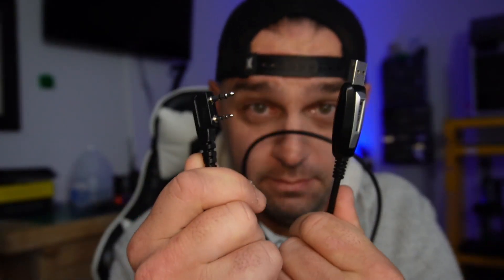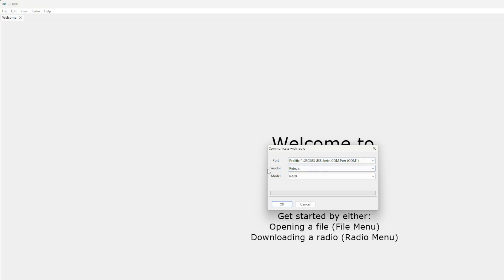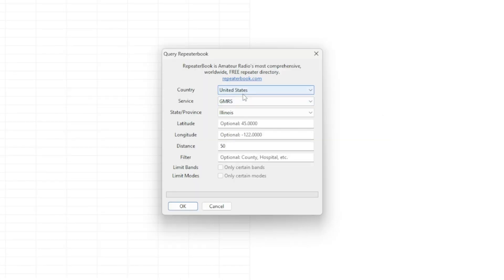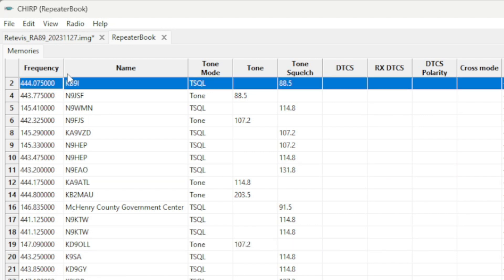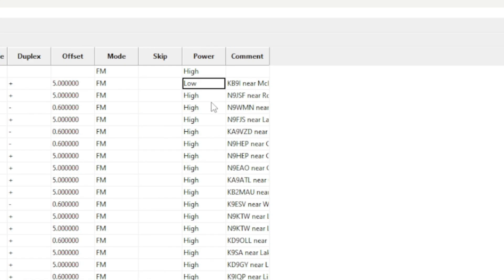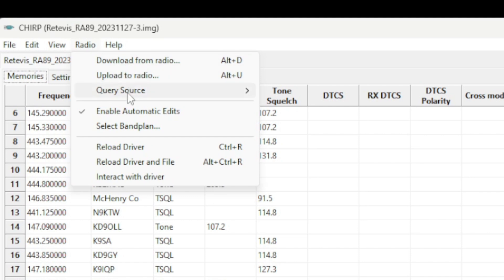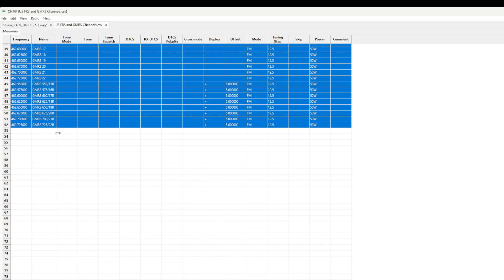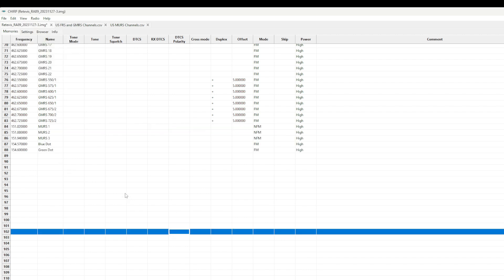How to Unlock and Program Retevis RA89 with Chirp / GMRS / HAM/ / FRS / MURS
Learn How to Unlock and Program your Retevis RA89 with Chirp - This works for GMRS Ham and FRS.

The Retevis RA 89 is going to be a great radio!

Retevis RA89 High Power Waterproof Walkie Talkie includes:

IP68 Ratings
10W
Type C USB Charging
2500 mAH battery
Dual Watch Dual Display

It's rugged AF, I know because I tested it.